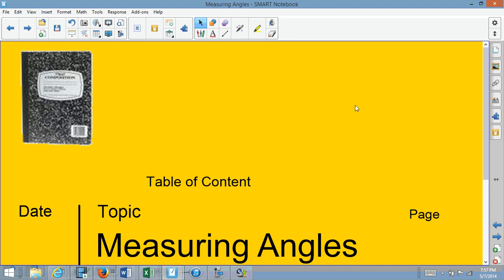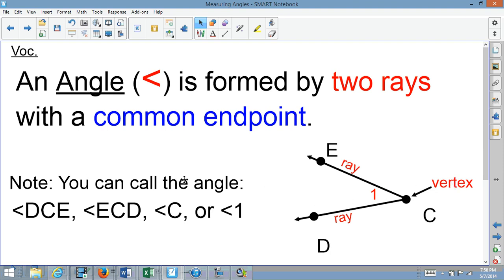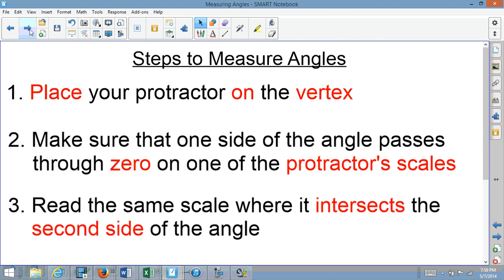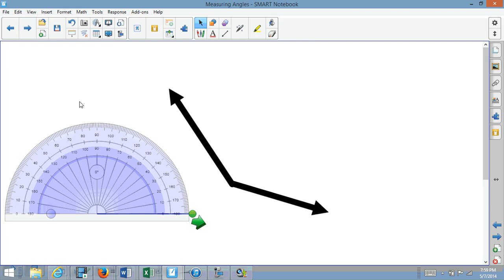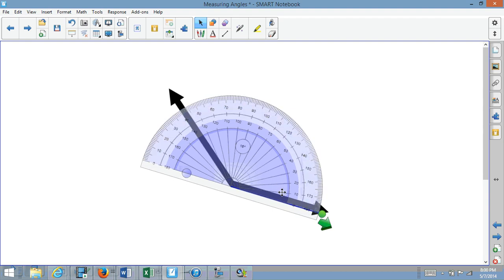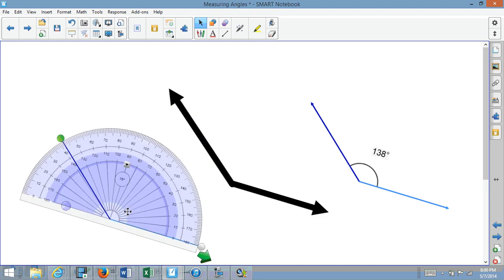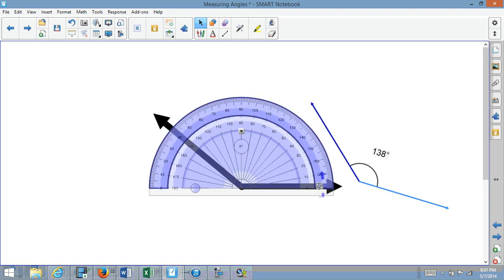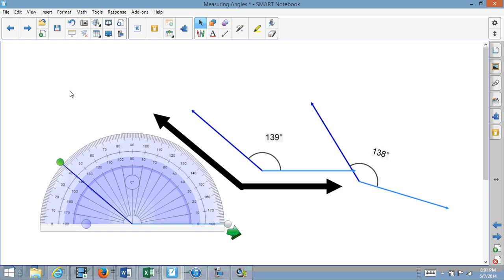Measuring Angles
Description: Students will learn how to measure angles with a protractor.